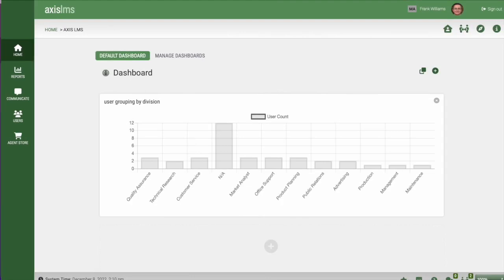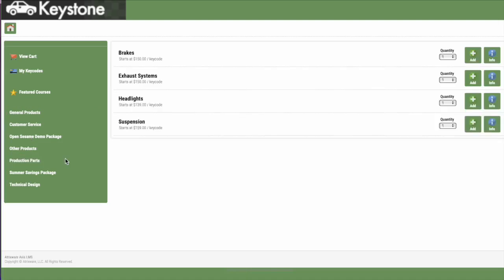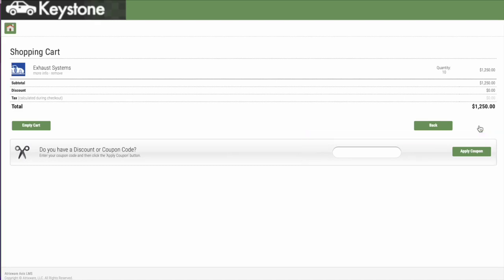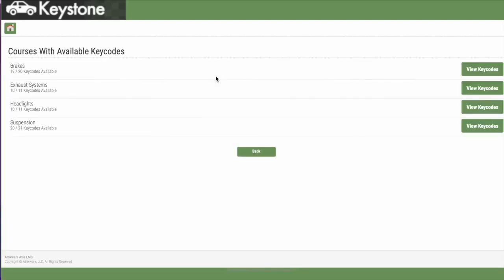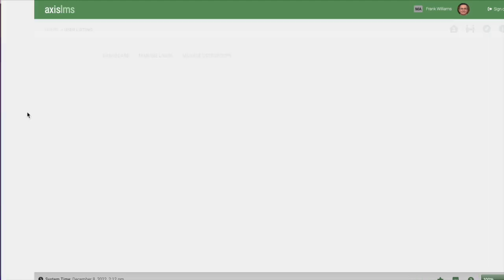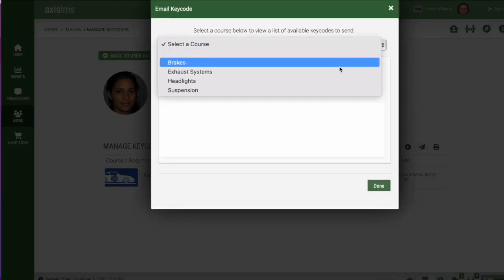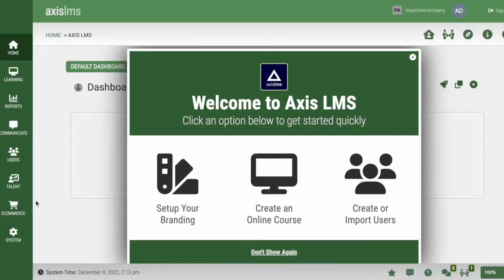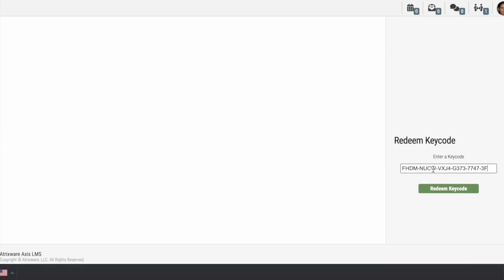Axis LMS B2B Sales with Keycodes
Selling your online training in bulk-seats to other companies? Learn how you can do so using Axis LMS.